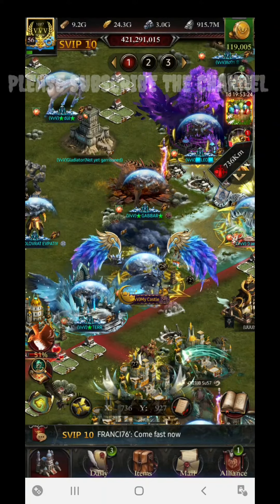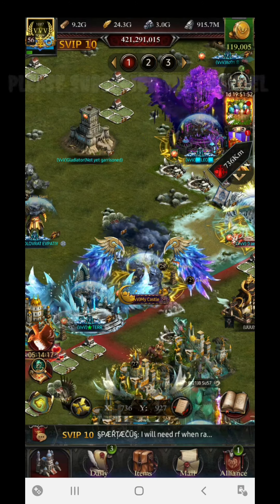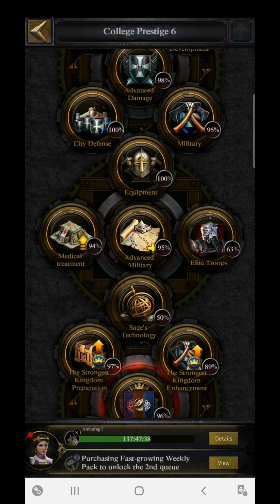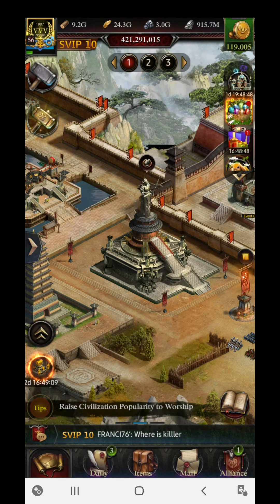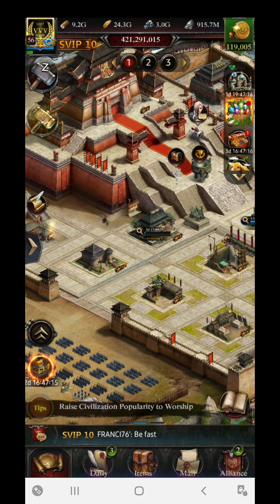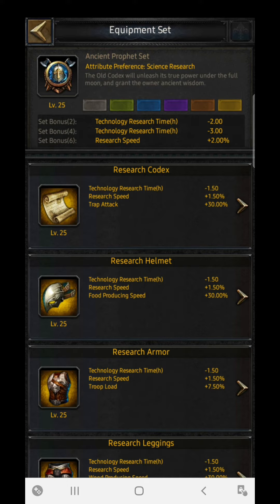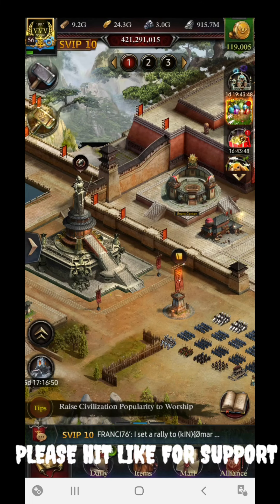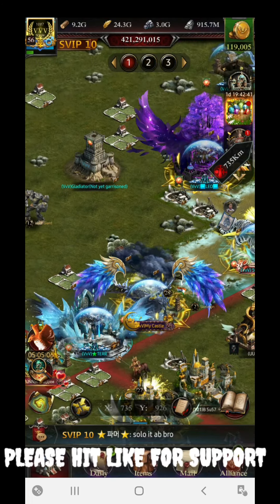Ready To Transfer| How To Increase Base Power After 150M | New Transfer Date 19th May ||Gamerz Forum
Kingdom Transfer Notice
This Kingdom Transfer is divided into Three Stages: Registration, Qualification and Transfer. Registration will be held from May 19 at 0:00-12:00 System Time, Qualification from 12:00-12:30, and Transfer from 12:30-24:00. In the Qualification Stage, according to the Transfer Limit of each Kingdom and the actual number of applicants, the Transfer Qualification will be based on the Lord's Battle Power Ranking (the battle power here does not include the soldiers' battle power). The Transfer is only available for one day on May 19, so please prepare accordingly so you do not miss out!
Specific Transfer Rules
1. Kingdom Transfer Range
 According to the wishes of players globally, this transfer is a full server transfer, and the range of the transfer is Servers: 1-2098. All lords can transfer between all servers in the transfer list.
2. Kingdom Transfer Registration Instructions
 Non-Prestige 6 players do not need to sign up, just wait for the transfer stage to open. According to player feedback, we optimised the number of Prestige 6 castles that can be transferred to each server, each server has a different limit on the number of Prestige 6 castles that can be transferred in, this limit is related to the server's activity level and strength, please refer to the specific data in-game.
3. Special Note for All server Battle Power Top 100!
 Considering the core user's transfer experience, the Battle Power TOP100 Transfer Privilege is upgraded, the Lord with total Battle Power in TOP100 enjoys a free Transfer Privilege, that is, these 100 players do not affect the limitation on the number of P6 transfer in and can choose to transfer into the server independently. (Including the lords in servers where the transfer function is not available, but lords cannot transfer to servers outside the range of server 1-2098). Battle Power calculation ends at server time 24:00 on May 17, please keep your highest Battle Power before that time.
4. Kingdom Transfer Restrictions
 1. If the enchantment level of any skin of the lord reaches level 70, the lord can carry permanent decorations unopened in Kingdom Transfer. If not, they cannot bring their unopened decorations to transfer.
 2. Warm reminder for all lords, please pay attention to the Kingdom Transfer Restriction Conditions and prepare for travel in advance. The account freeze time after this Transfer is 4 hours, during that time you will not be able to access your account.
5. Prohibited Behavior of Kingdom Transfer
 For the previous ""spot occupation"" behavior, this time the Officials will handle it severely. Once found and verified, we will restrict the transfer quota of the server offenders are in (other players will be unable to transfer into this server) or cancel the Qualification of the server (players of this server cannot transfer to other servers), we welcome players to supervise and report.

2. Clash of Kings | Holy Shield |Easily Grab 225%+ Defensive Damage Without Guard Set || Gamerz forum

3. Clash of Kings | Earn  Upto 350K Of Gold Monthly | Events | Non Spender's Club || Gamerz Forum

4. Clash Of Kings |All Time Top 5 Deadly Heroes in Existence |Equipment Setup Mentioned || Gamerz Forum

5. Clash of Kings | How To Update Game  | How to Purchase Packs | Gameplay After BAN || Gamerz Forum

6. Clash Of Kings | How To Build A Perfect Archer Focus Castle | 500+ HP | 1400%+ Stats || Gamerz Forum